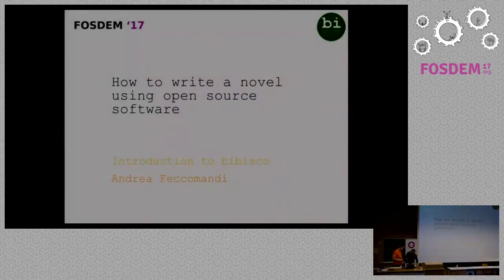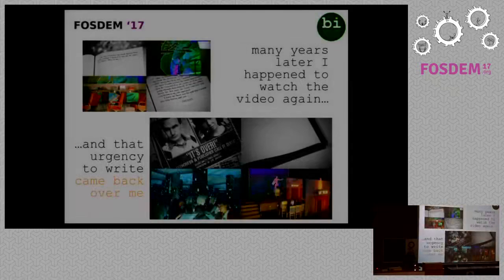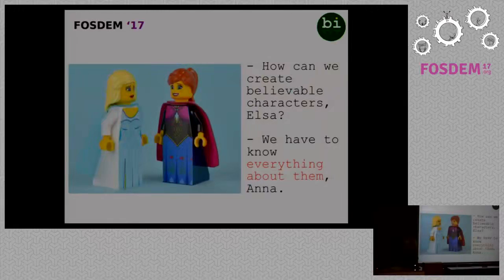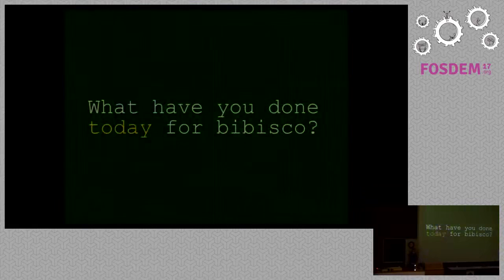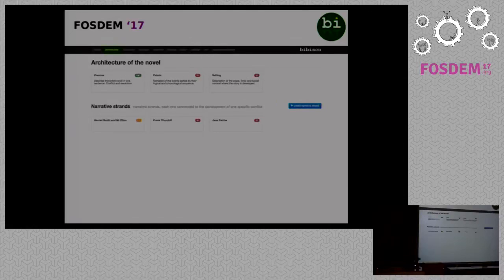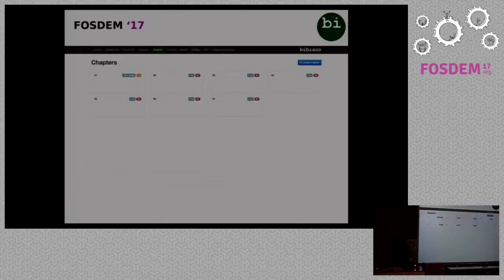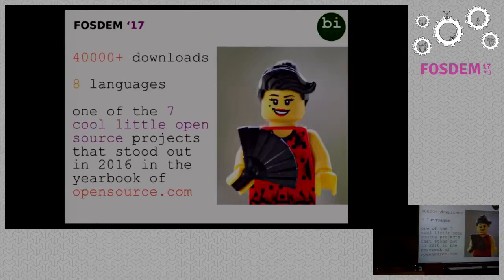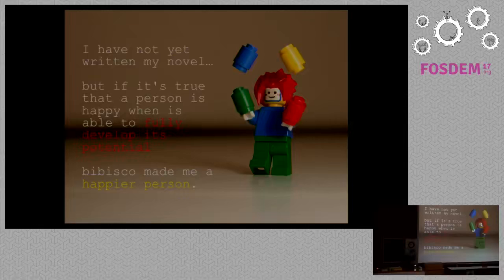How to write your novel with open source application Introduction to bibisco